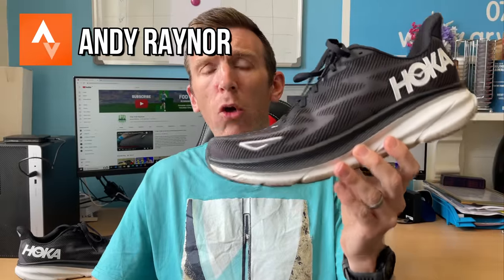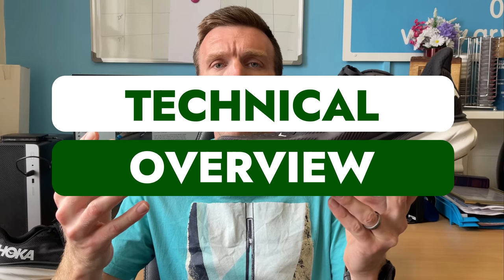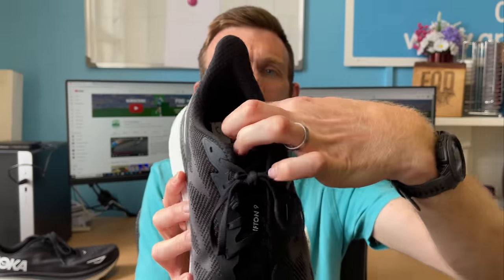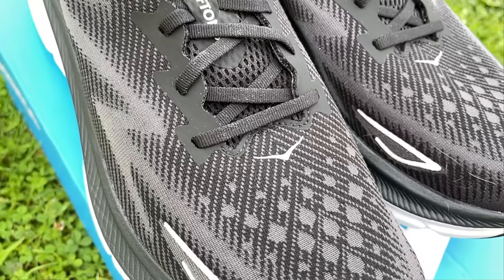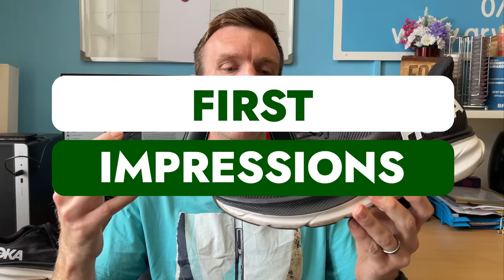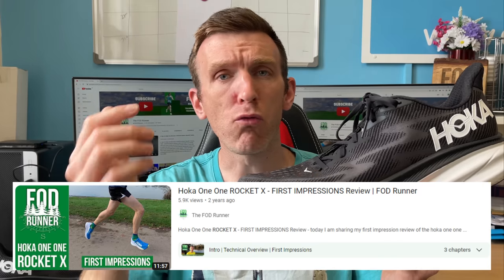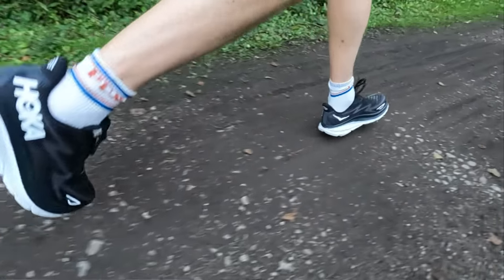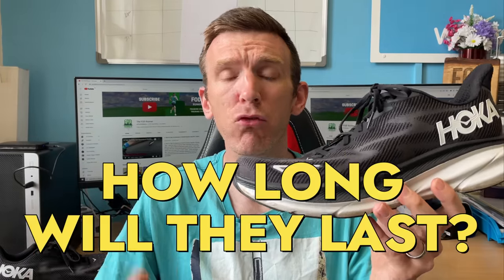Hoka Clifton 9 Review - First Impressions (WOW)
Hoka Clifton 9 Review - First Impressions (WOW) - welcome back to another video and today I am sharing with you my first impressions review of the hoka clifton 9!  Absolutely delighted to finally get my hands on a pair of hoka clifton 9... i've heard so many great things about this model of shoe and finally, I can see what everyone raves about!  The hoka clifton 9 has been shocking for me, and in a good way?!

What are your thoughts on the Hoka Clifton range? are you a fan of them?

00:00 - Intro
01:25 - How I Tested Them
02:13 - Technical Overview
06:50 - First Impressions